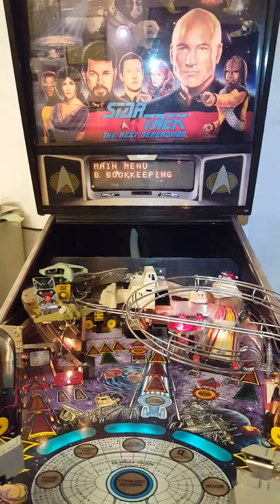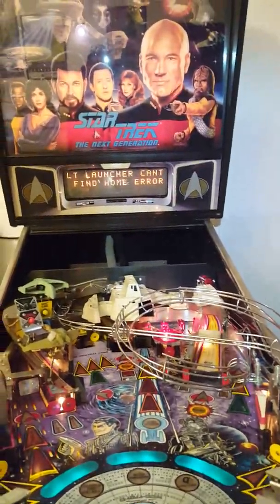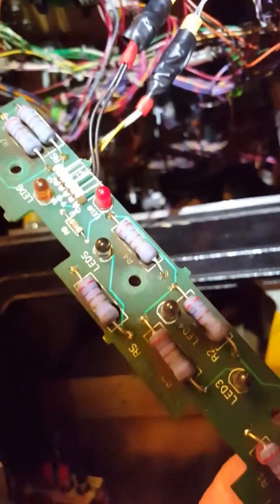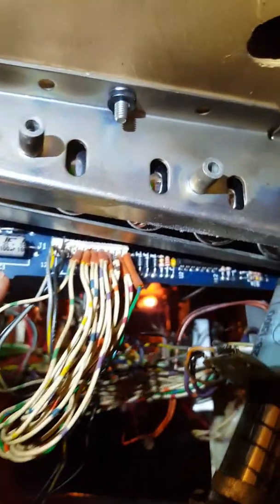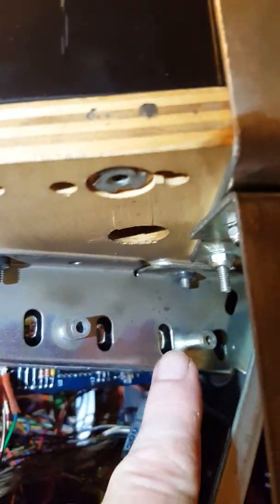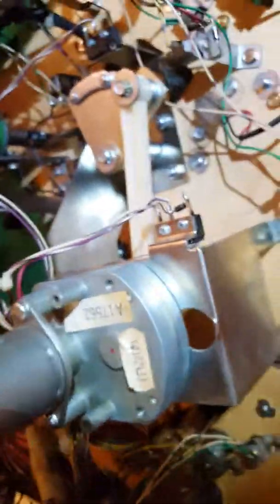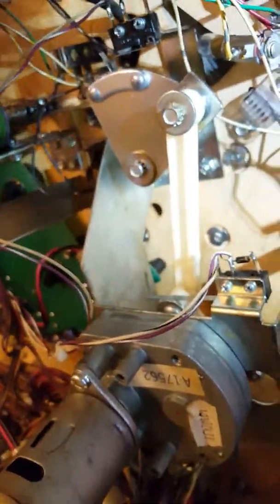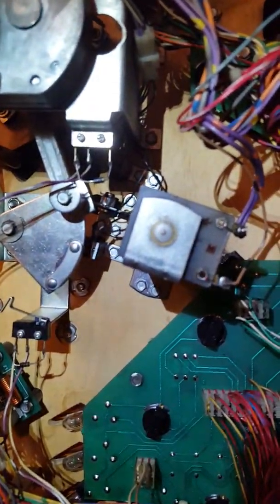Star Trek The Next Generation Pinball - switch check and problems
If anyone has any tips or ideas about solutions for these problems, please comment. Thanks!